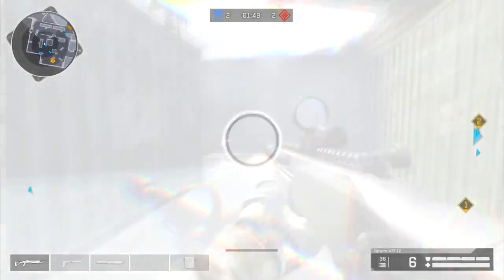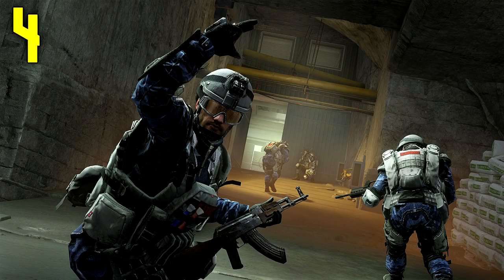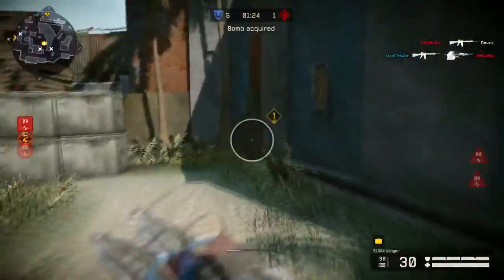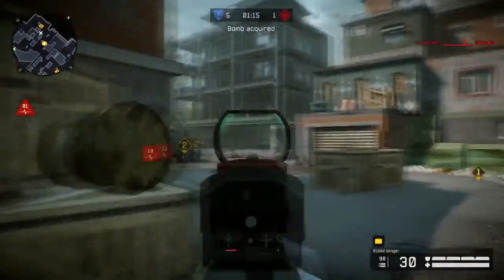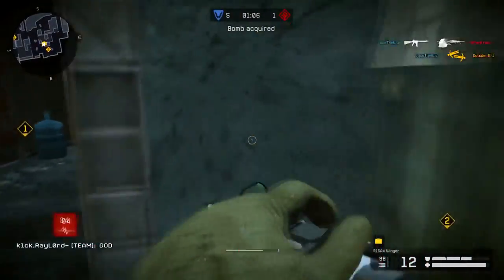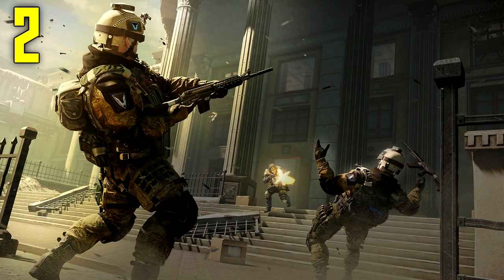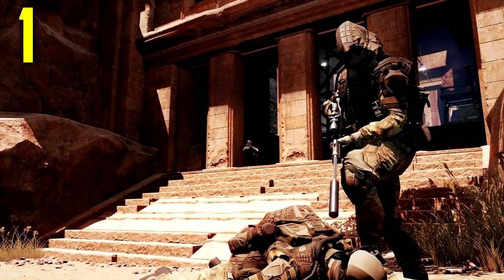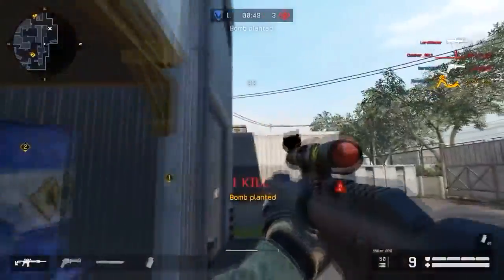Warface - Top 5 Plays Episode 3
► Music : Joakim Karud - Love Mode / Outro - Vexento - Ivory

                                          Information
Mouse Dpi - 650
Warface Sensitivity - 10
Mouse - Logitech G502
                                Computer Specifications
16 Gb Ram
120 Gb SSD
144 hz Monitor

► Music : Joakim Karud - Dreams / Outro - Vexento - Ivory

                                          Information
Mouse Dpi - 650
Warface Sensitivity - 10
Mouse - Logitech G502
                                Computer Specifications
16 Gb Ram
120 Gb SSD
144 hz Monitor